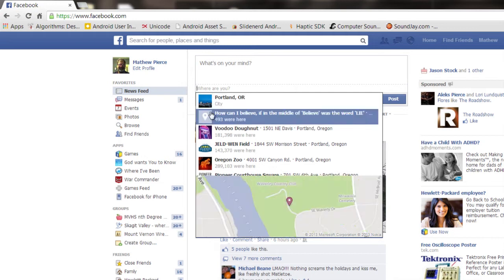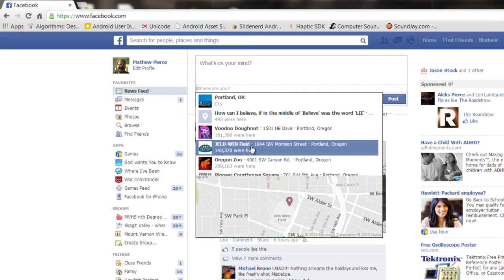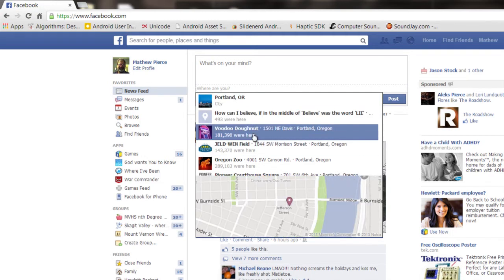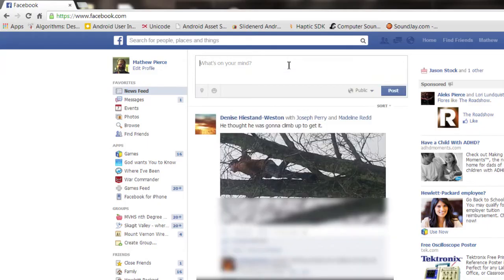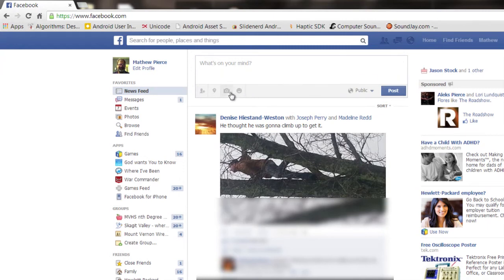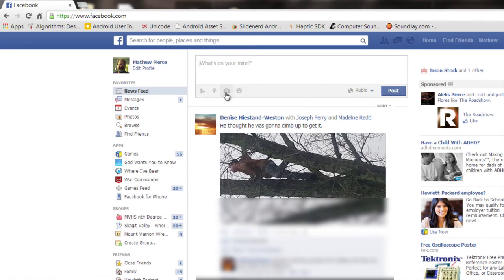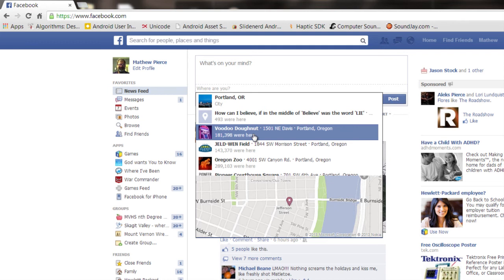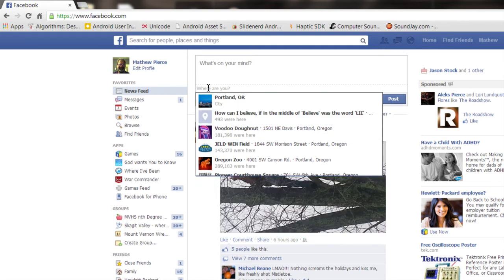How to Post Where I'm at on Facebook : Facebook Info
Posting where you're at on Facebook is something that you do with location services. Post where you're at on Facebook with help from a software engineer in this free video clip.

Series Description: Facebook is one of the most popular social networking sites on the Internet. Get tips on using Facebook with help from a software engineer in this free video series.